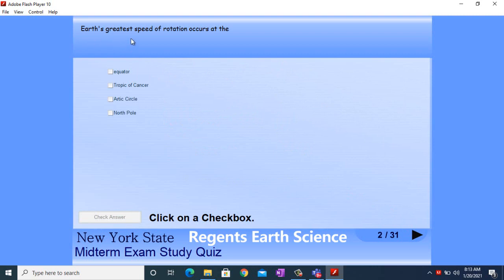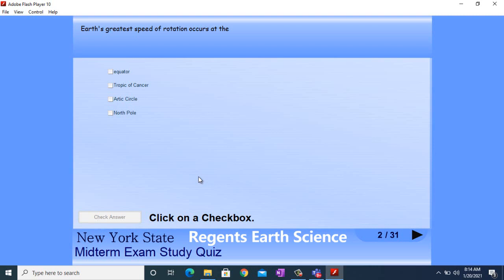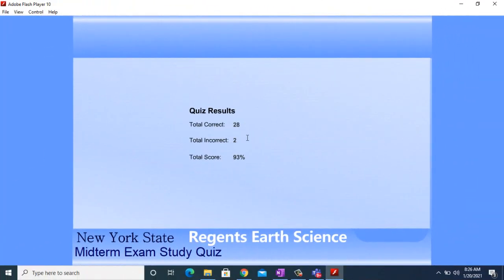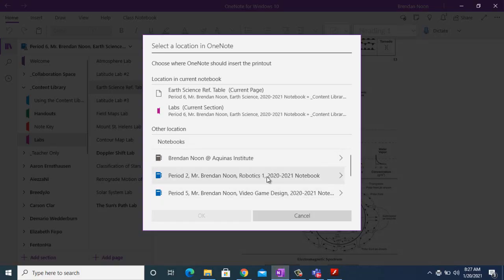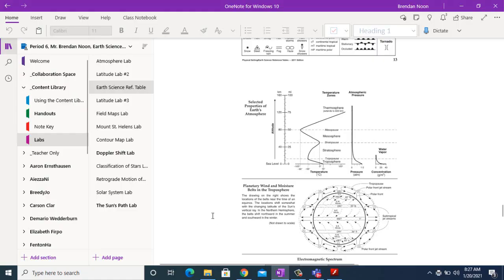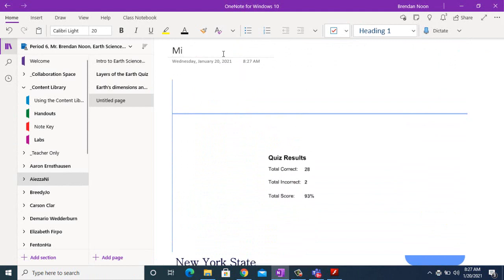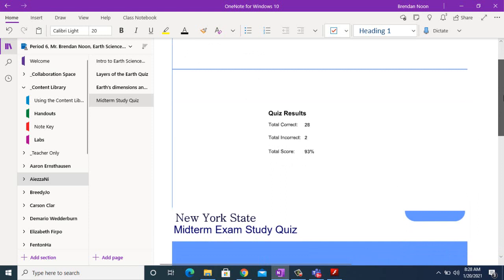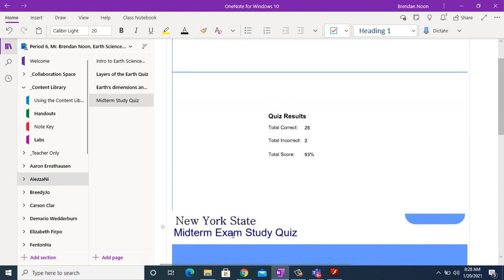How to take and submit the "Earth Science Midterm" Interactive Study Quiz